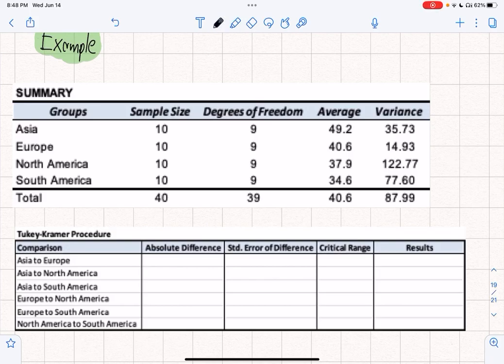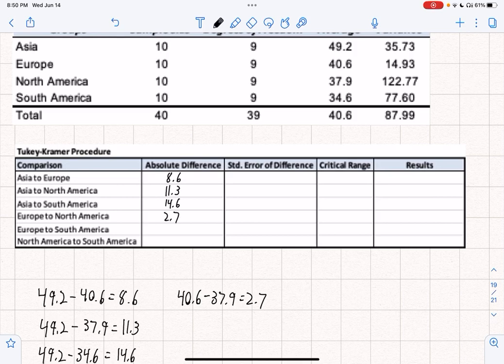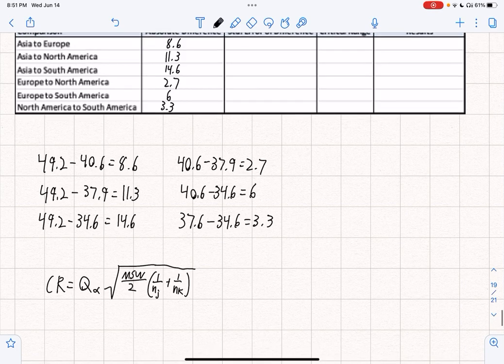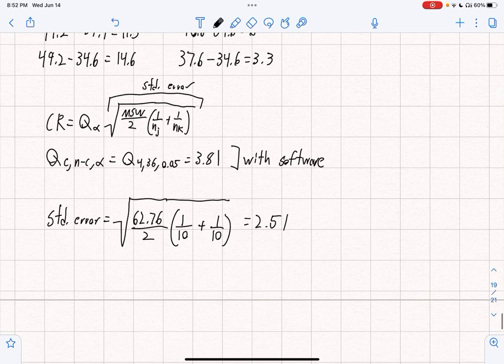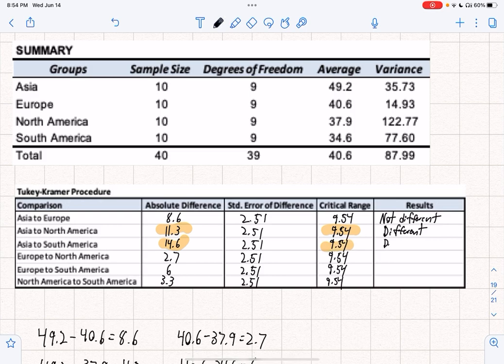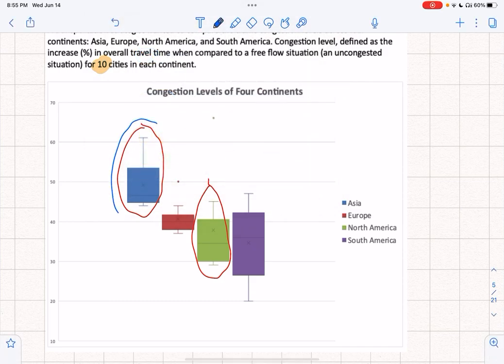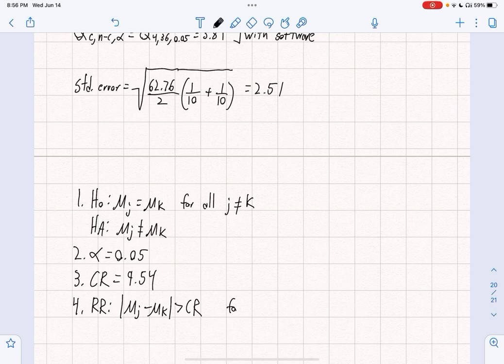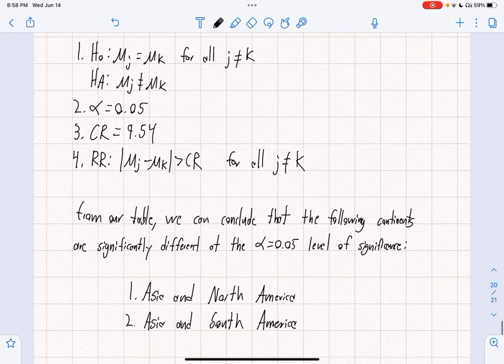Chapter 11 Video 8